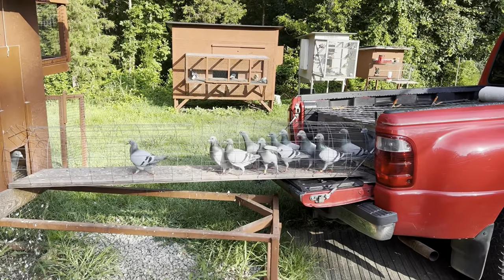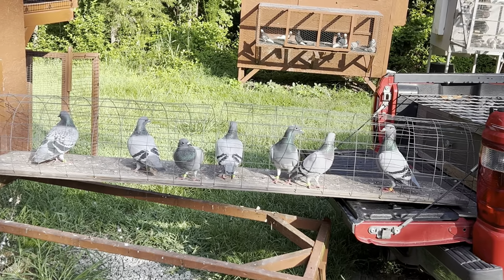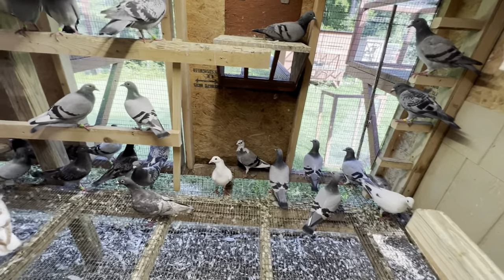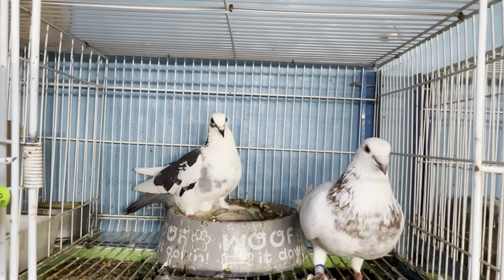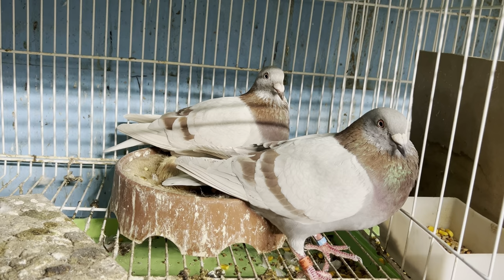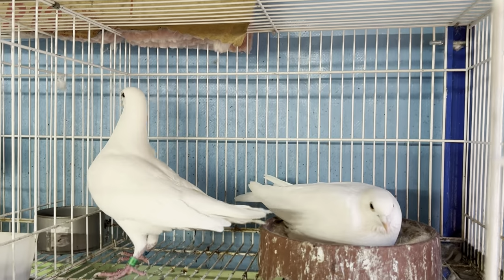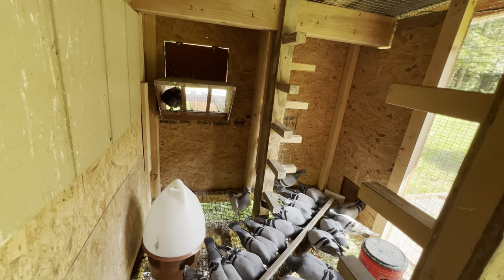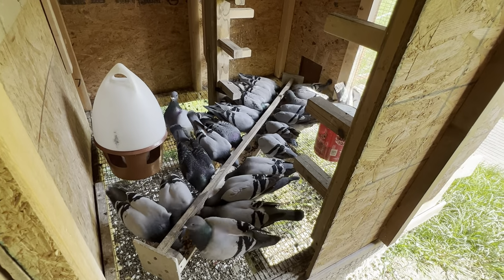July 27, 2023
In this video, we open our hearts and doors to these fine-feathered athletes, offering them a loving home and a chance to spread their wings in their new sanctuary. Witness the joy of these racing pigeons as they explore their new home, form new bonds, and showcase their fascinating personalities.
If your interested in any pigeons for sale check out my